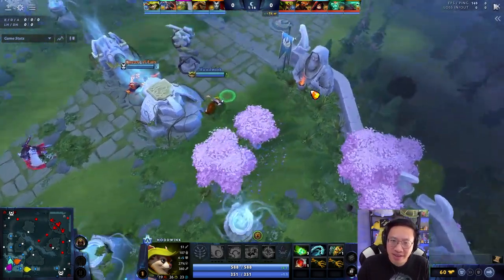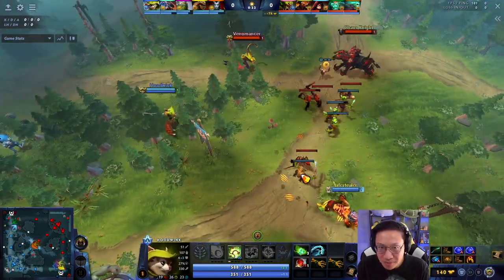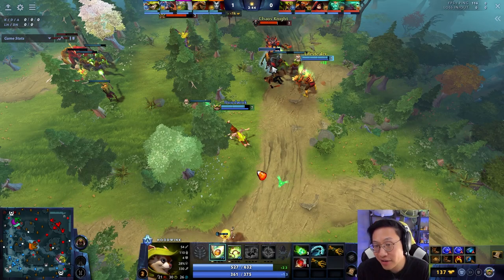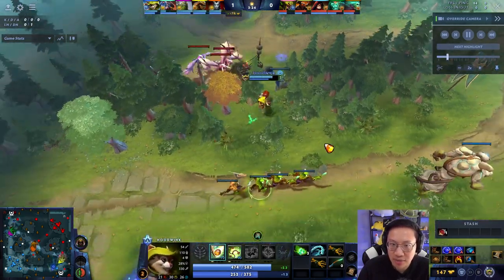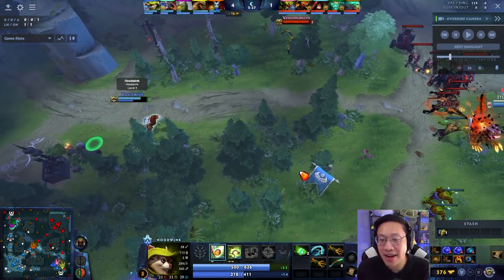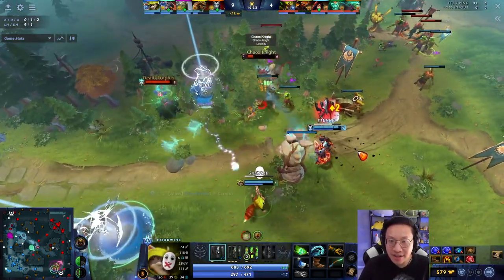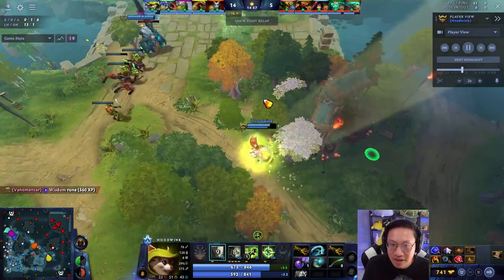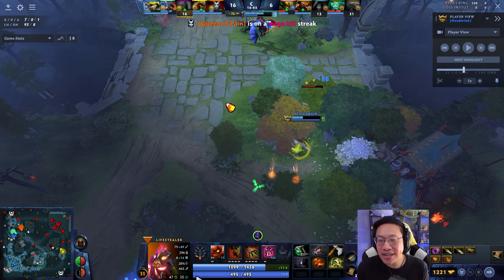Do you make the same EARLY GAME MISTAKES as this Crusader?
There's a lot going on now in the early game, so you need to make sure you look for opportunities to do them. Identifying when you are free of baby sitting your carry is essential to be able to do other things. I break down some mistakes of a Crusader Hard Support player to help you see these chances.

HOW TO GET A REPLAY ANALYSIS

The best way to get your own replay review is at my streams on Wednesdays. You can get a review at the usual replay giveaways from my Wednesday night streams where I raffle off 10-15 minute replay analysis for a few hours. Anyone can join, just drop by and enter the next raffle!